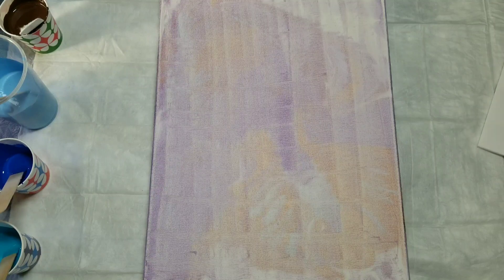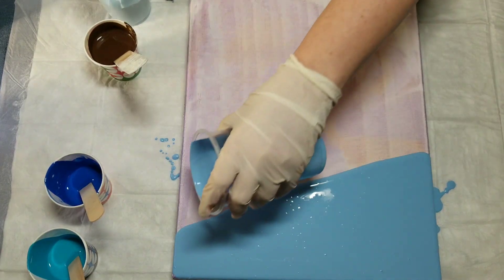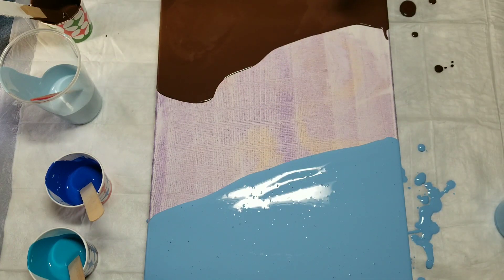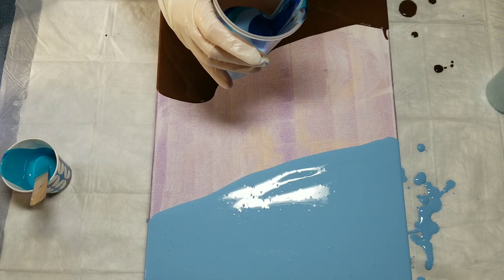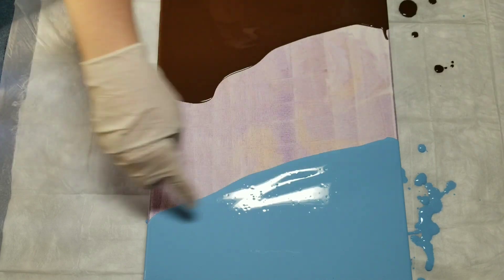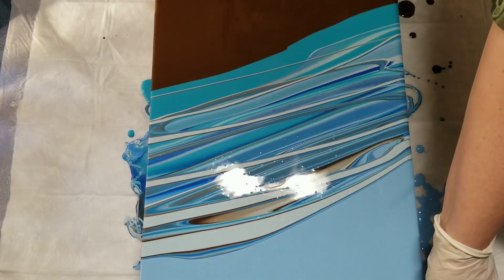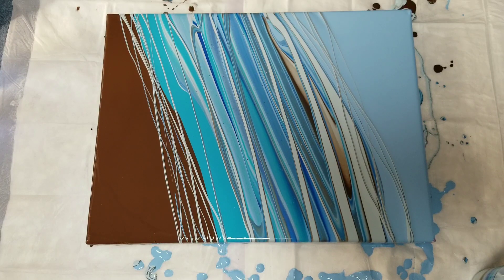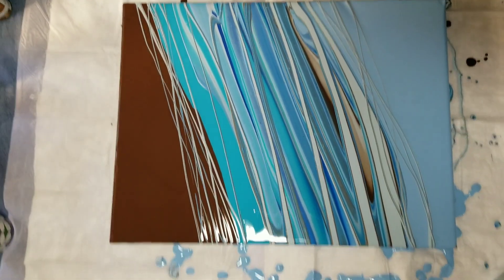(155) ACRYLIC POURING - RIBBON Pour NEGATIVE SPACE Multi Surface Paints - Full RECIPE/RATIOS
I was feeling low the day I poured this and ready to give up pouring for a while, but a week later, I'm feeling better and ready to continue some more.  Maybe not as often, because I really miss creating in other mediums.  It seems when pouring, there is not room for anything else, both literally and figuratively!

Anyway, the paints I used today were all Folk Art Multi-Surface paints in the following colors: Caymen Blue, Light Blue, Medium Blue, Cobalt Hue and Real Brown. I mixed them one part paint to two and a half parts of the following medium:

4 Parts Floetrol
3 Parts Elmer's Glue All
1 Part Water